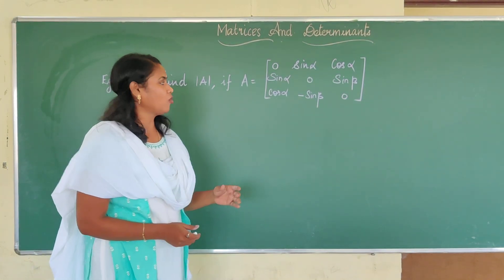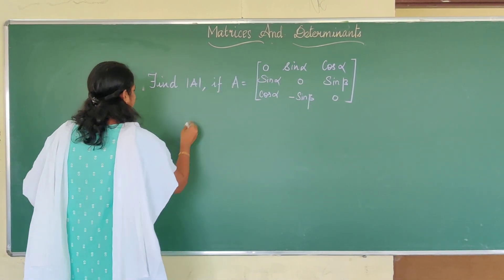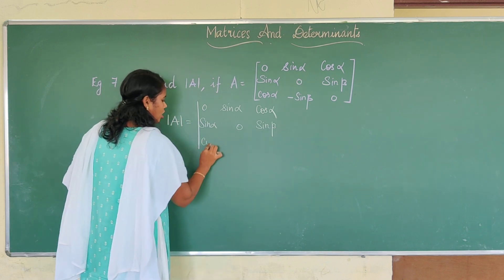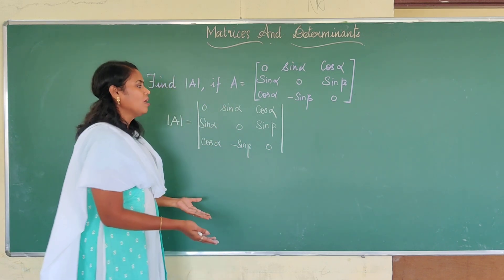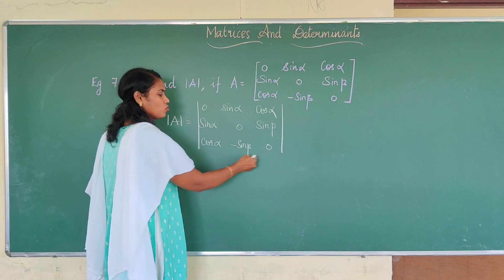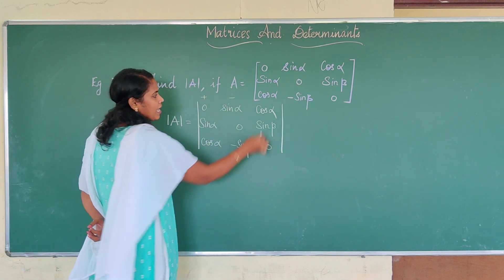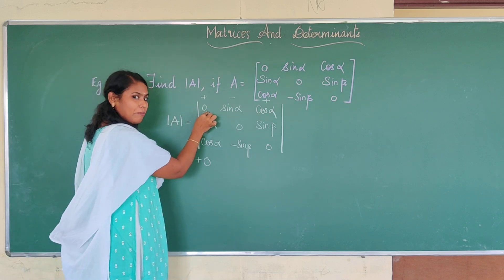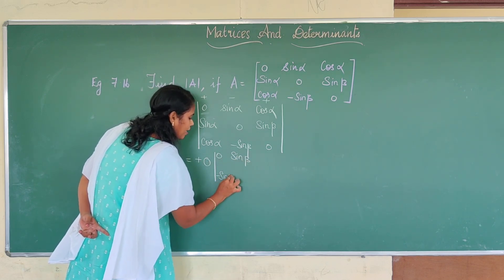Matrices and Determinants(example 7.16)